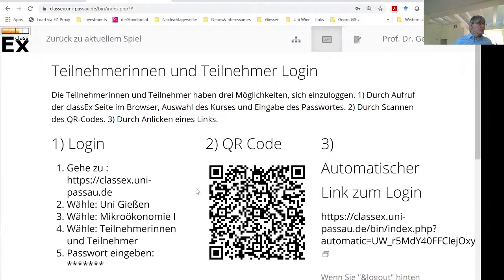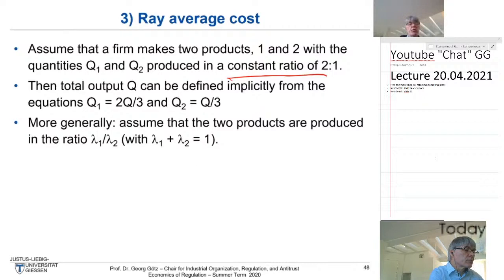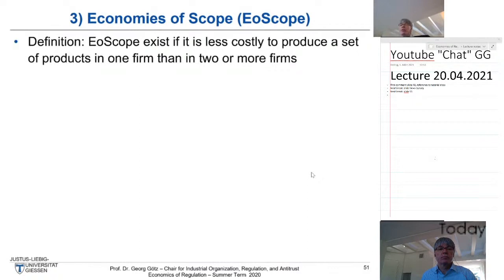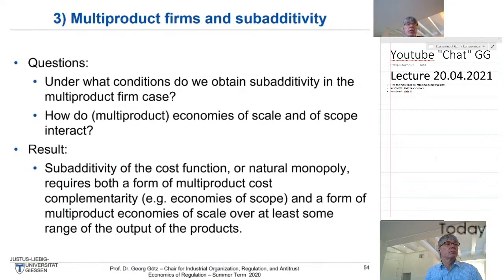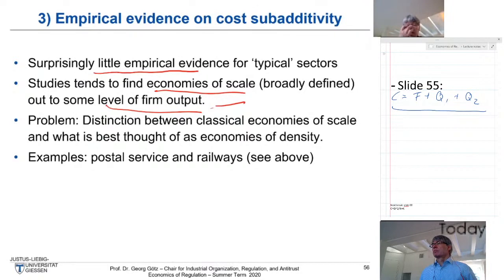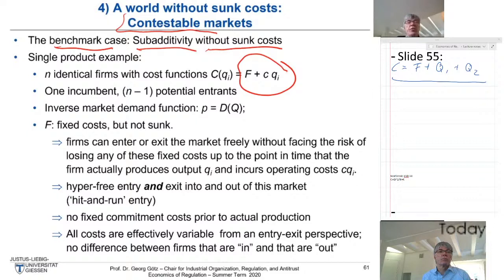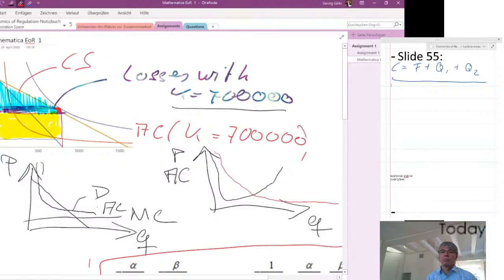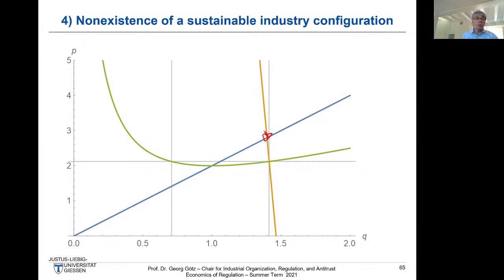Economics of Regulation 2021 - Lecture III (Prof. Dr. Georg Götz)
Chapter 3: Technology and cost (multi-product firm part) & Chapter 4: Contestable markets and war of attrition (Contestable markets part)

For the concept behind the video see the first 10 minutes of the Economics of Regulation 2021 - Lecture I

Note that some students could give direct feedback to the livestream via Webex that's what I sometimes ask for. The feedback sessions are cut from the video. GG